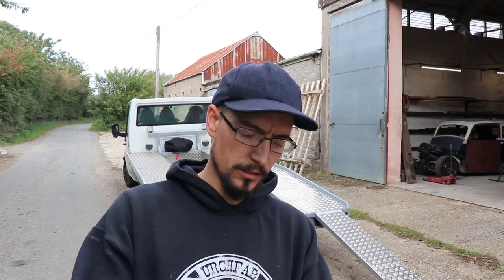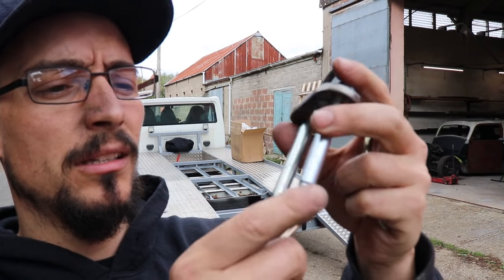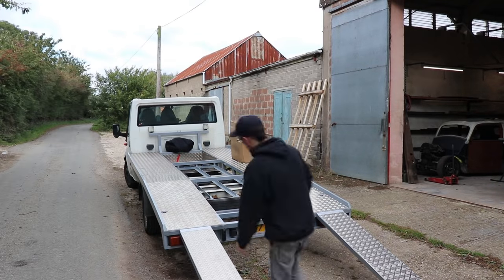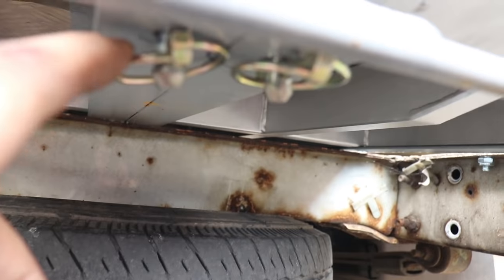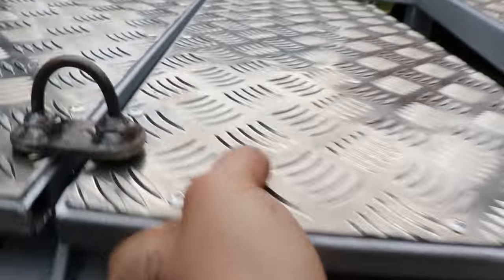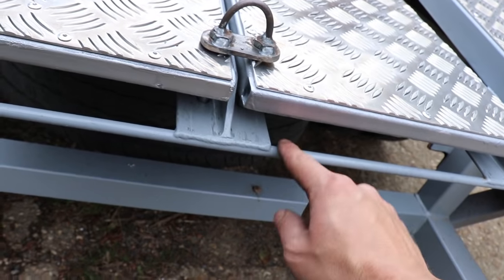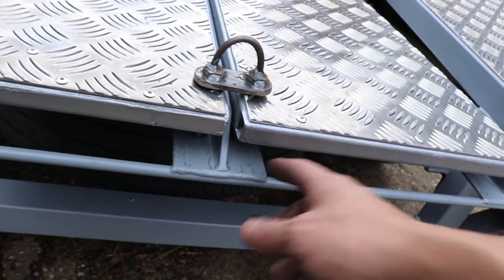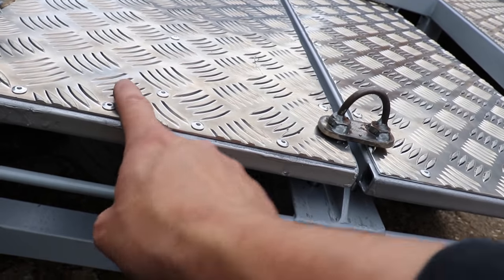THE TRANSIT RECOVERY TRUCK BUILD IS DONE! RAMP TRUCK BUILD.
Day 13 on the transit beaver tail recovery truck build.
She gets loaded up.

(USA PAGE)